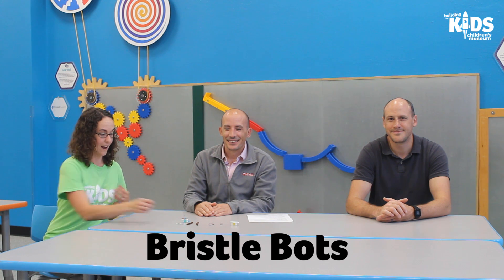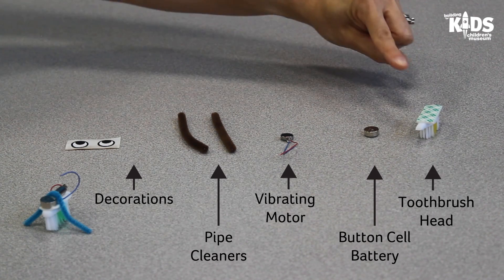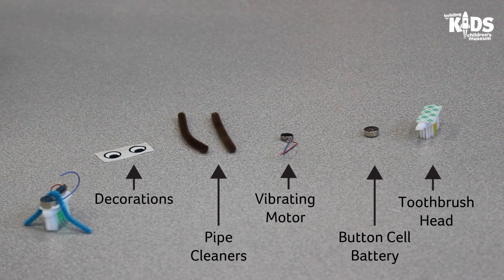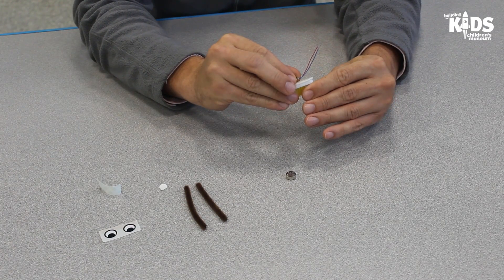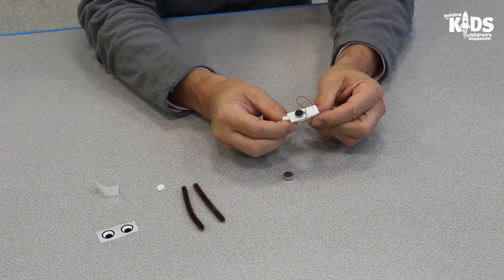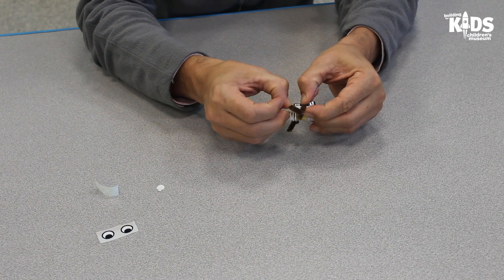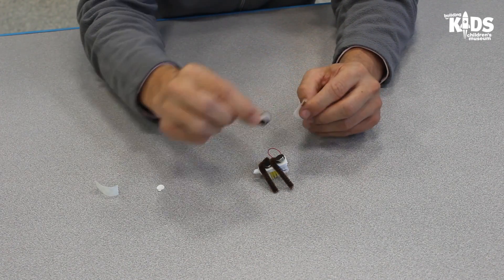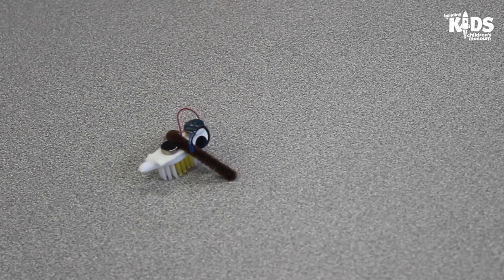Bristle Bot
Make a tiny moving robot using the head of a toothbrush!

To make Bristle Bots, you'll need:
- A Toothbrush head with double sided tape
- Vibrating motor
- Button Cell Battery
- Pipe Cleaners
- Any decorations you want to add to your robot

Learn more about the Building for Kids Children's Museum at buildingforkids.org